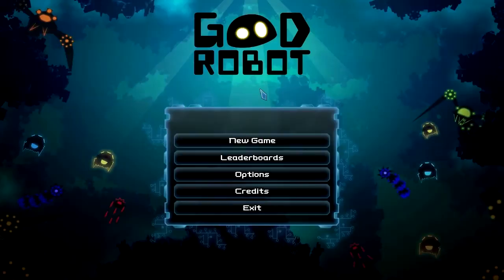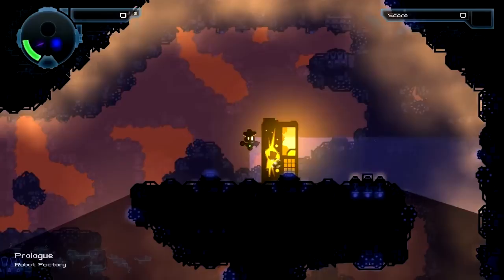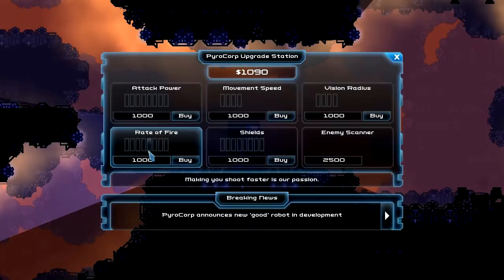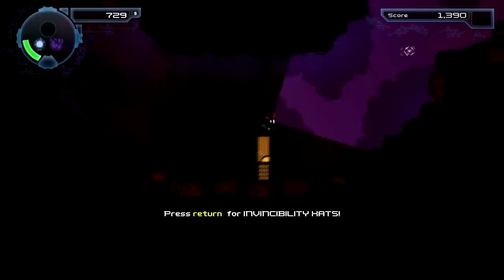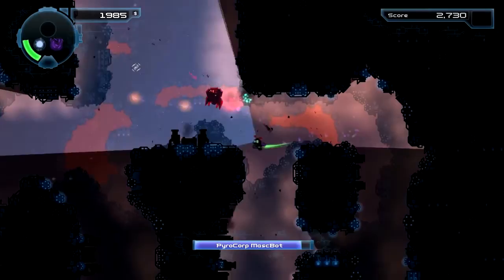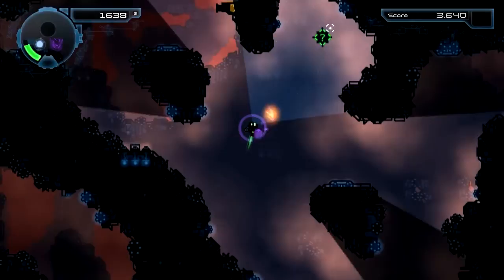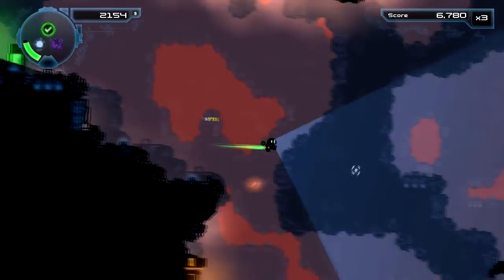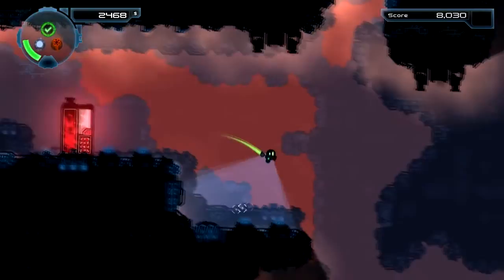Strawberry Glance - Good Robot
My first impressions of Good Robot